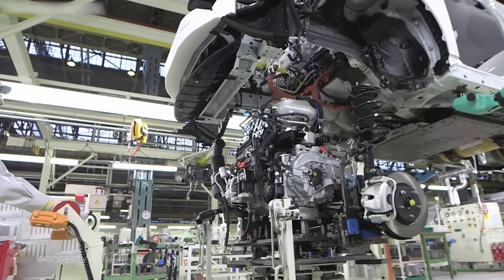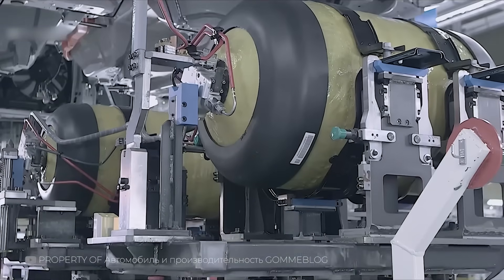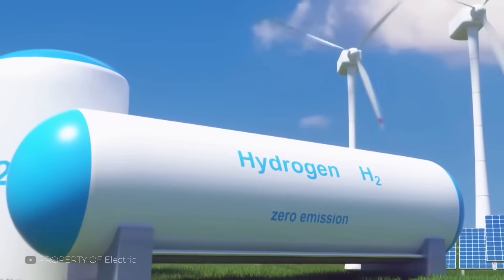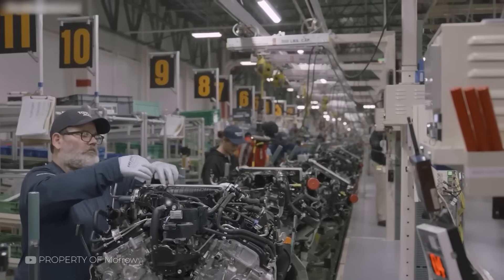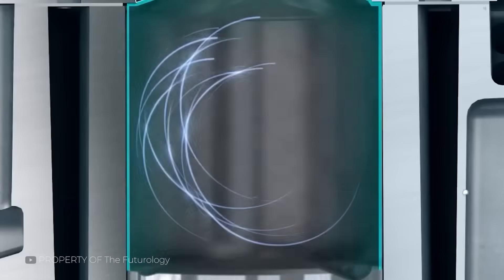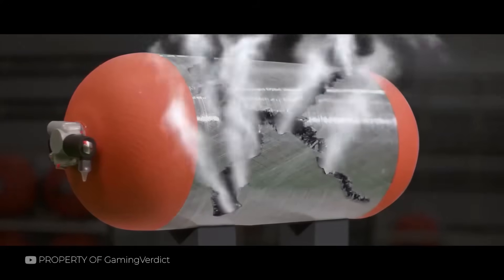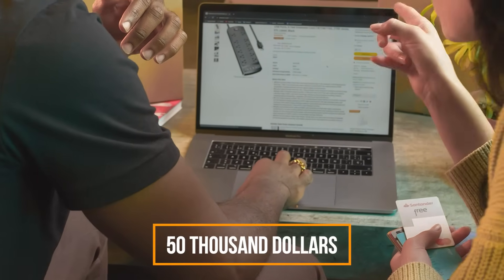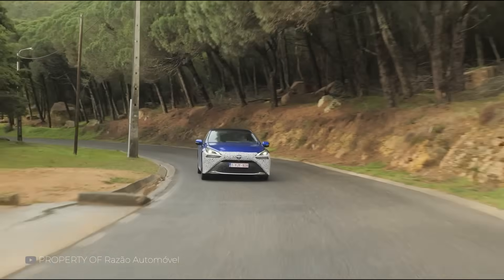Toyota's Water-Powered Engine Will Change Everything!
Have you heard about the new engine from Toyota that is going to revolutionize the world? No more gasoline, endless expenses or harm to the environment. No joke, soon we will drive on water! And no, this is not some distant project or a dream of the future; Toyota has already released the car. What kind and how much does it cost? I will tell you at the end!

Timecodes:

00:00 introduction
00:17 What is this engine?
01:21 How does the water engine work?
02:48 Is it environmentally friendly?
03:38 Why are there so few hydrogen cars?
05:00 Is it possible to drive on water all the time?
06:33 Challenges with water engines
08:06 Threats and assassination
09:25 Pros and Cons
11:13 Toyota Mirai
12:50 Conclusion